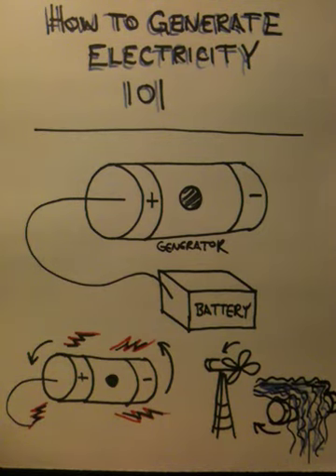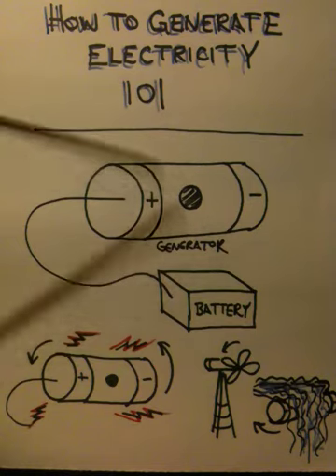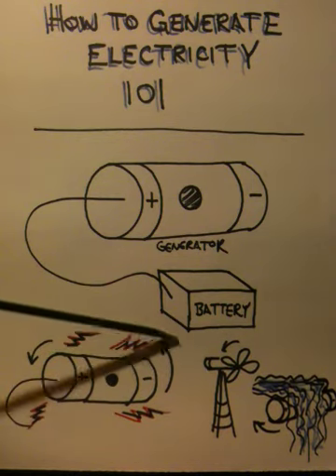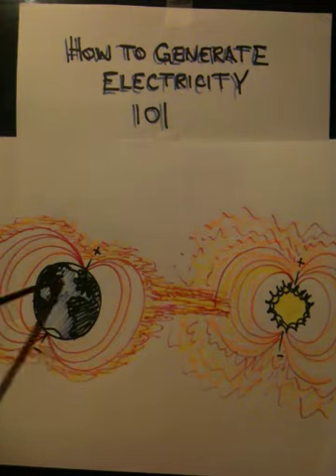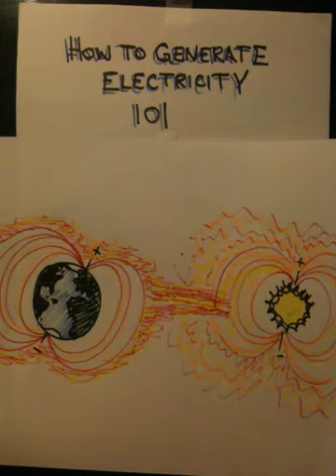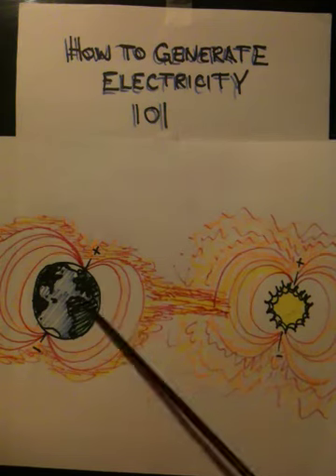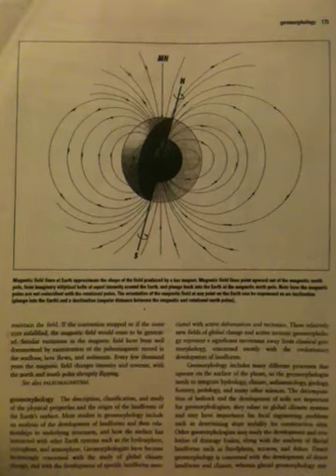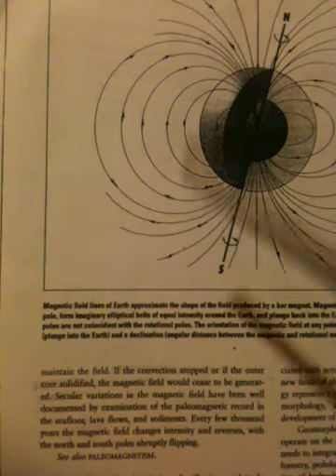How to Generate Electricity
The earth generates electricity the same way as a dynamo generator.  The sun also generates electricity.  The electricity generated by the earth repels that generated by the sun.  Without the earth's electricity, the sun would burn us up.